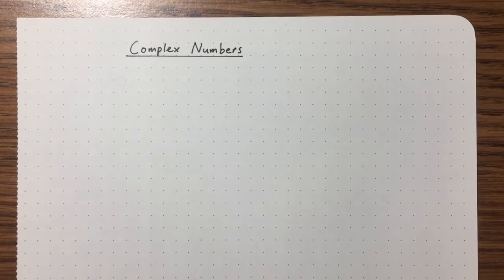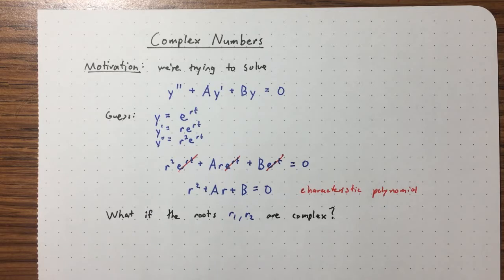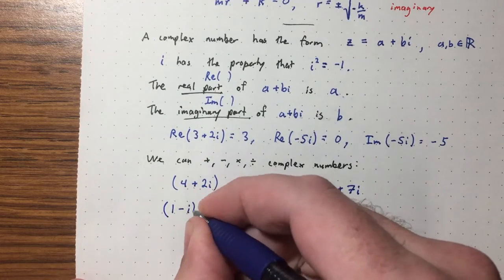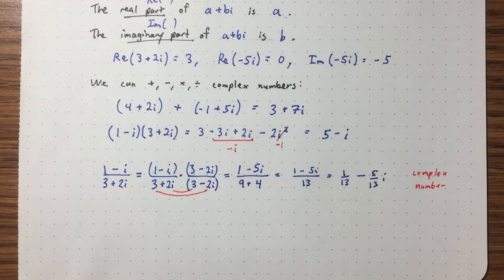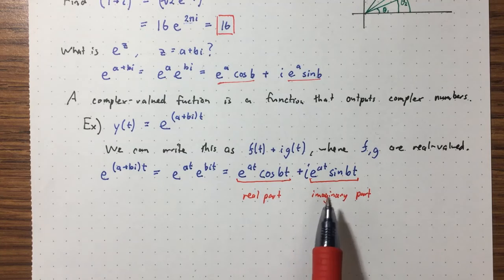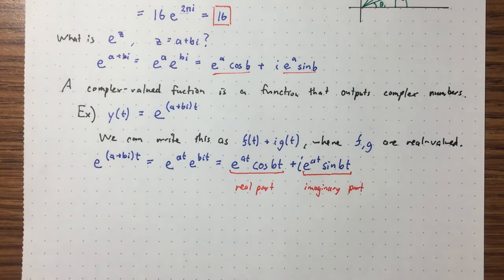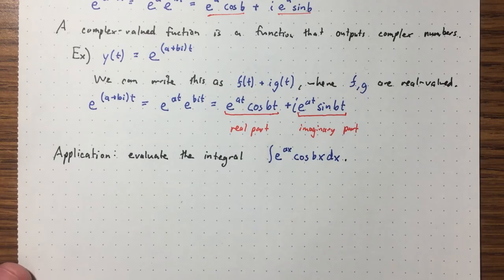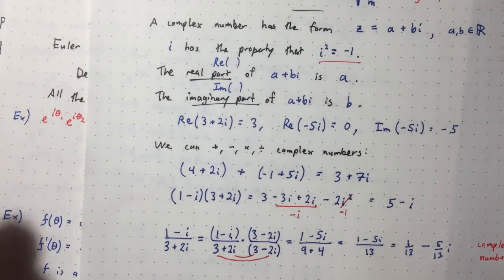Lecture 13 - Complex numbers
We take a break from solving differential equations to discuss complex numbers. In the following lecture we will apply this knowledge to solve linear homogeneous differential equations with constant coefficients when the characteristic polynomial has complex roots. Of particular importance for us will be Euler's formula.

This lecture is part of a course on differential equations (Math 207, University of Washington)